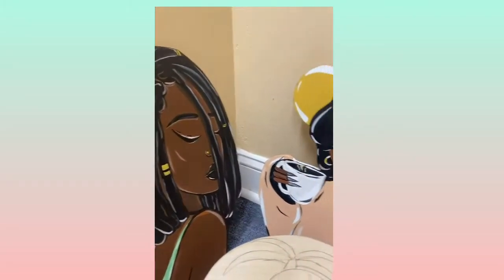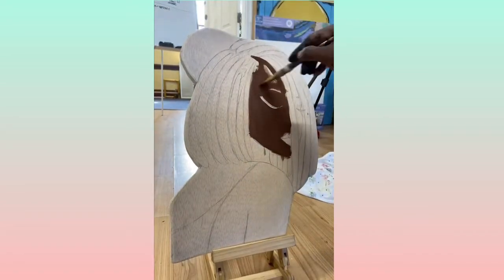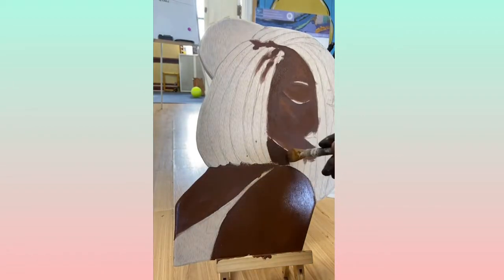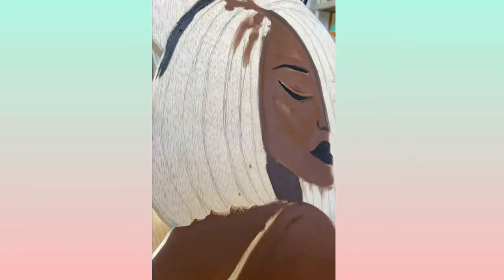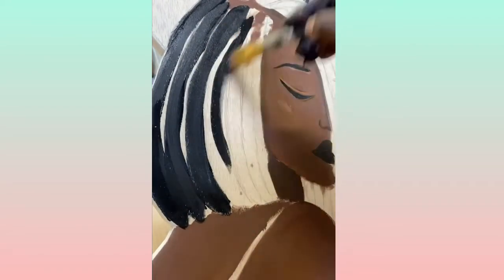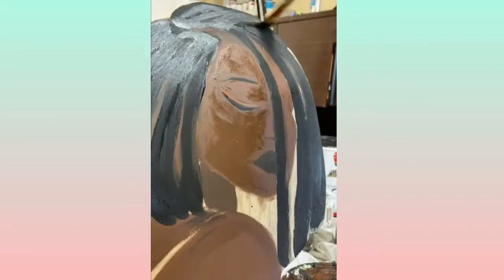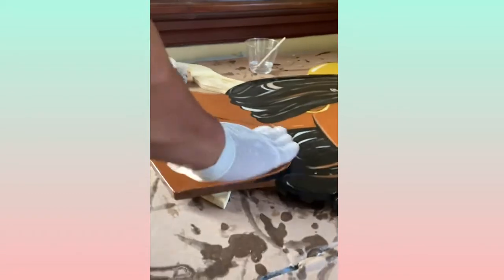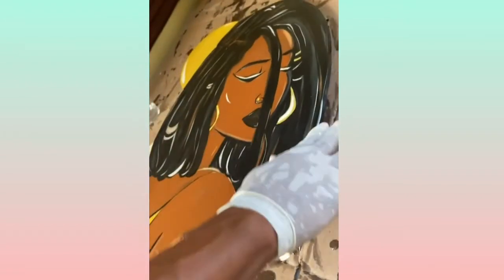Wood cutout Art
Acrylic Paint
I used Home Depot interior paint
Surface: wood